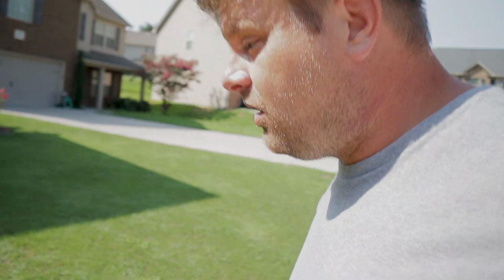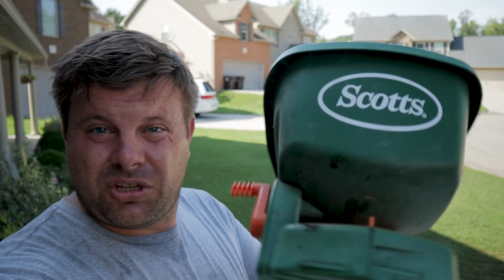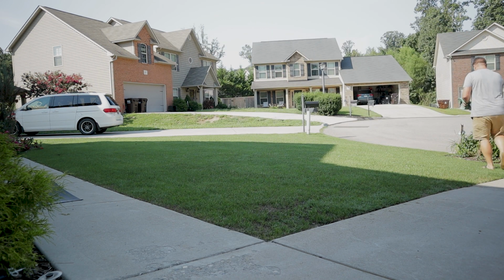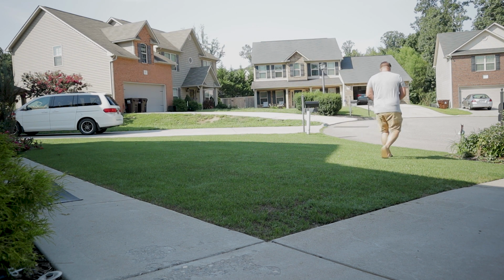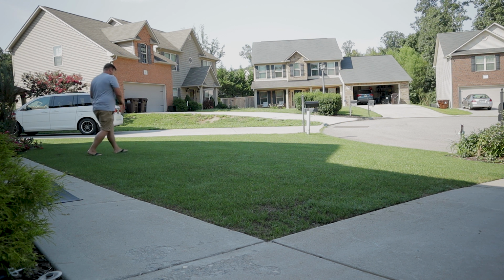Kentucky Bluegrass at the end of August // Preparing for Fall Fertilization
It is the end of August and this is how my Kentucky Bluegrass Lawn looks. I have been using peptides from Subvert over the summer and began the year with some Carbon Earth 8-1-8 XGRN carbon based fertilizer. Today I do another application of XGRN to prepare for the upcoming fall lawn fertilizer application I will be making. I also show the lawn weed issues I have including spurge and clover. Plus why you dont try to kill weeds when it super hot.

Gear I use:
Canon M50
Small Rig Cage
GoPro Hero 7 Black
Mic Adapter
RODE VideoMicro
Camera Housing
Mic Adapter Mount

Check out below if you cannot get enough!